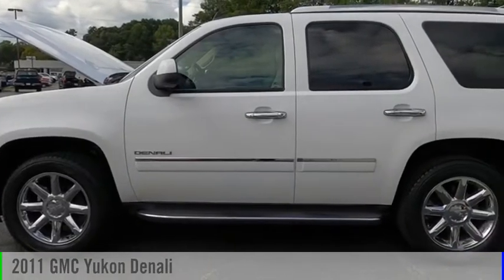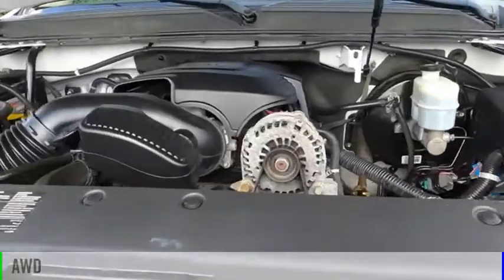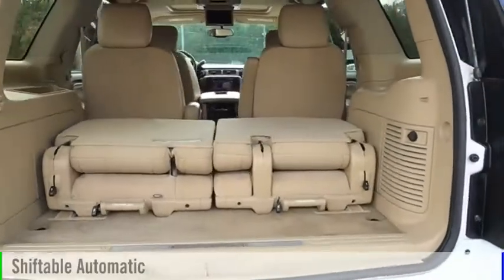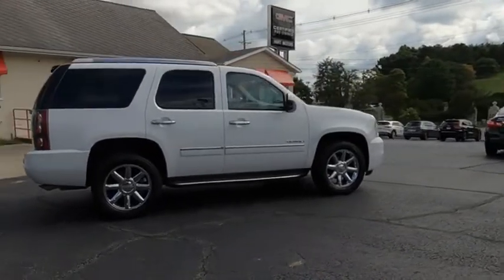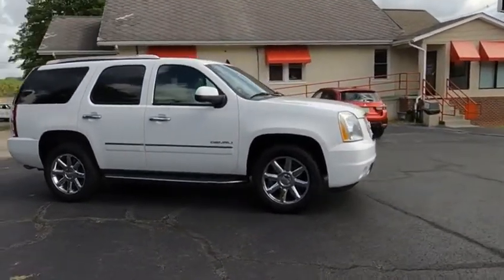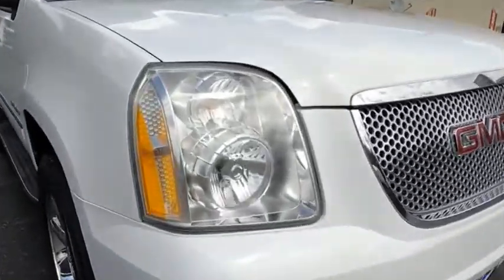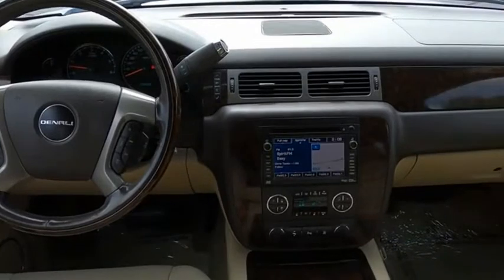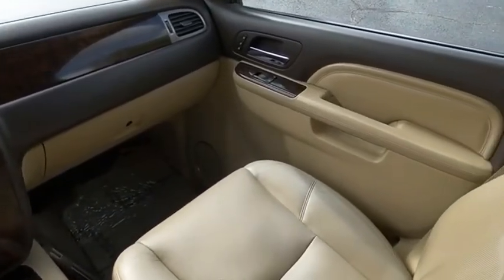2011 GMC Yukon Salem VA TU19690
2011 GMC Yukon Denali

Hart Motors
1341 East Main Street